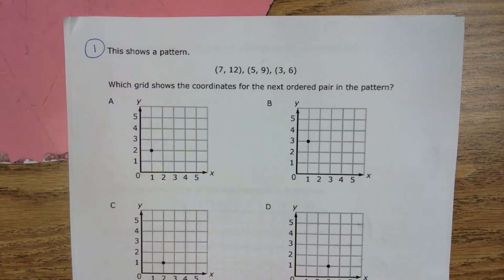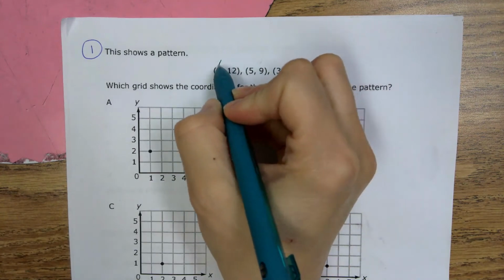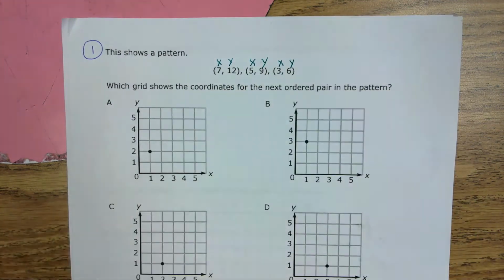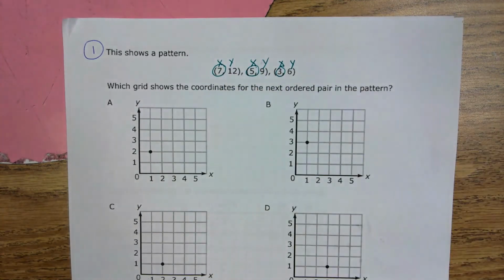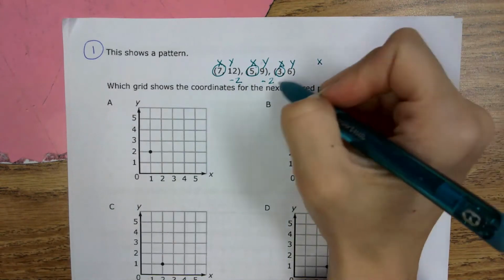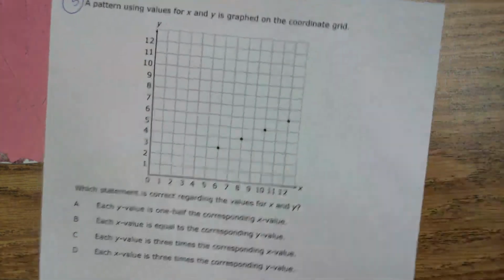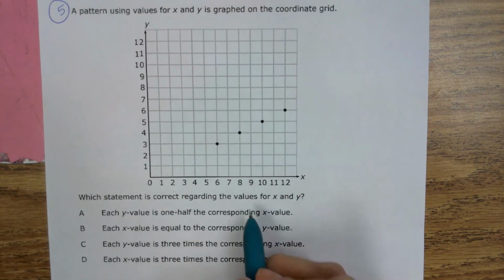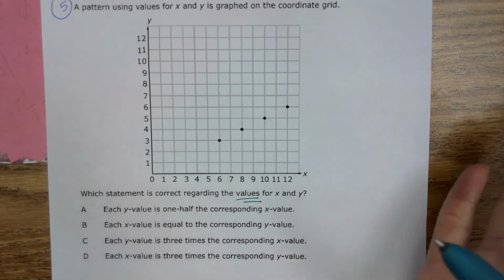Coordinate Grid and Patterns Teacher Practice Station